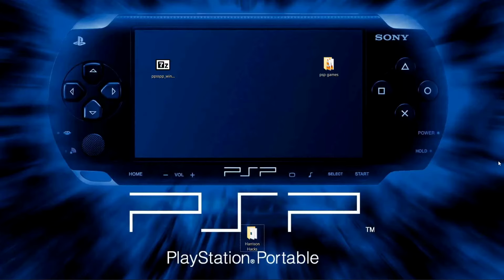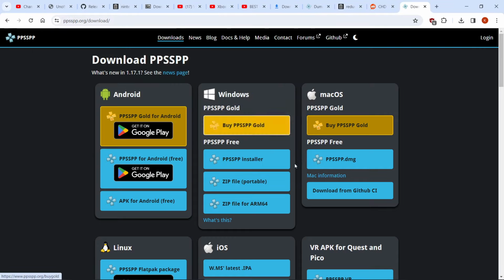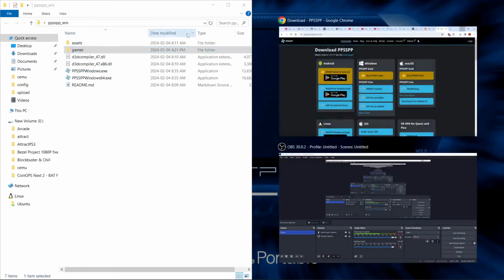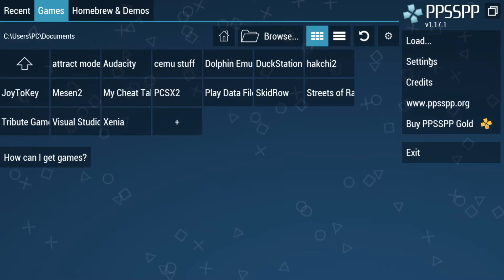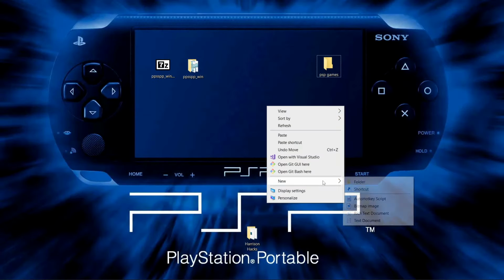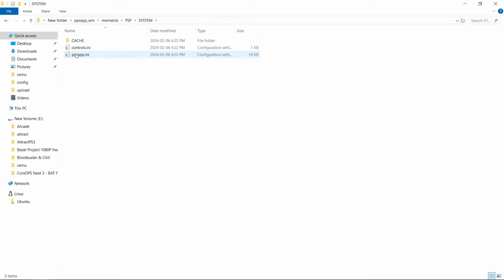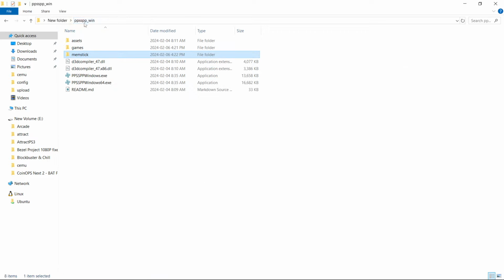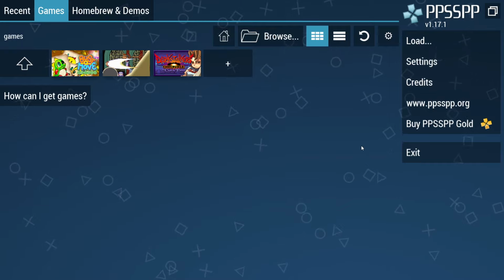Easy PPSSPP Portable Guide 2024